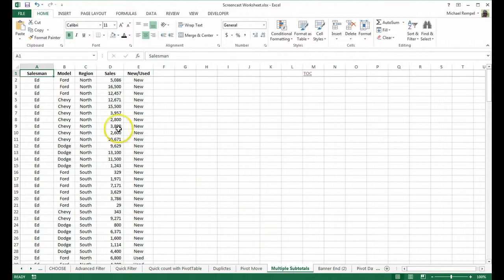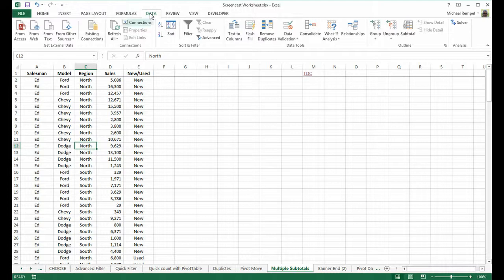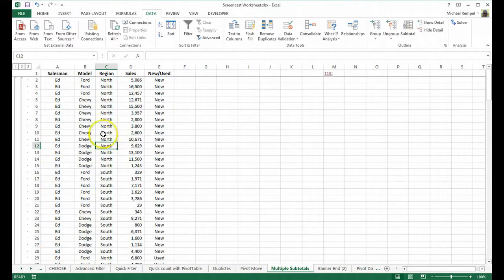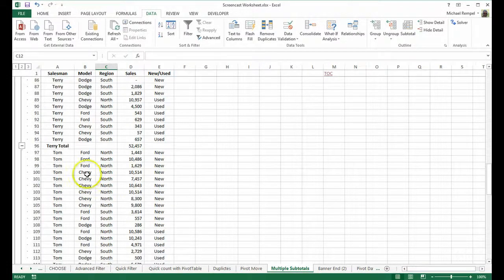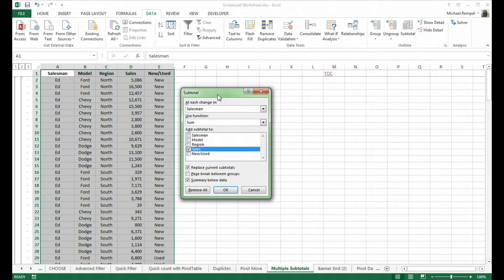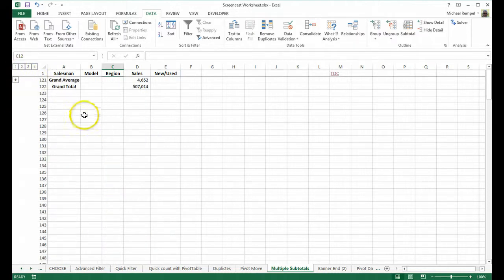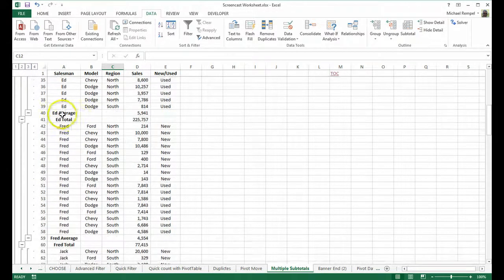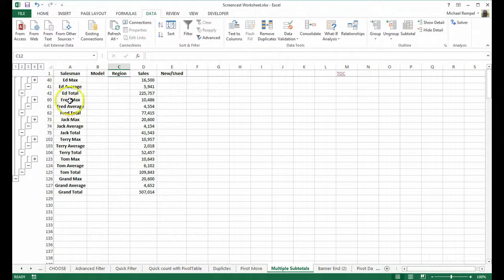Multiple Subtotals In Excel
Excel has great tools to total and subtotal your data.  One nice option is the ability to add several subtotals to a data range. You can download the file here and follow along.  If you get a preview, look for the download arrow in the upper right hand corner.